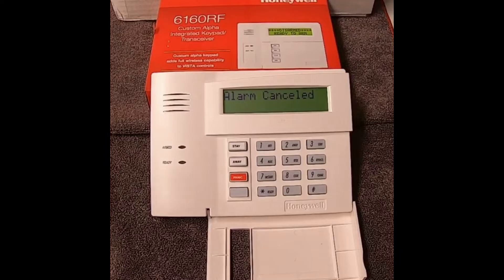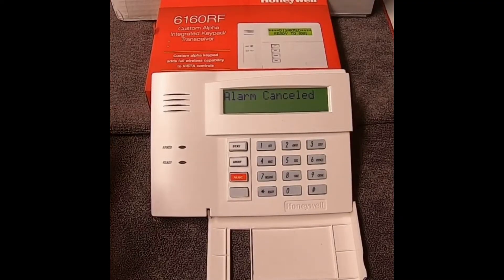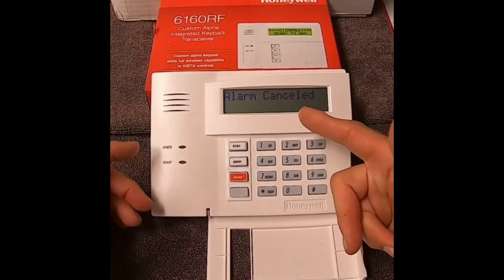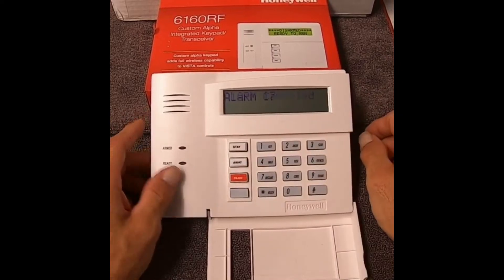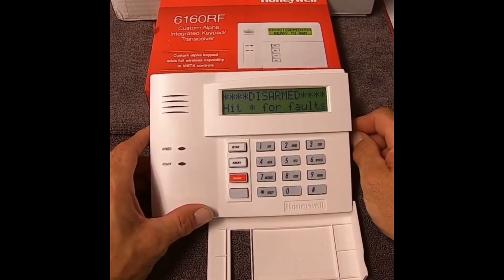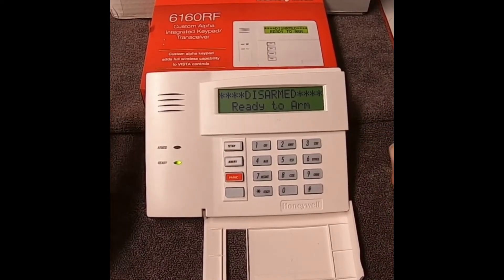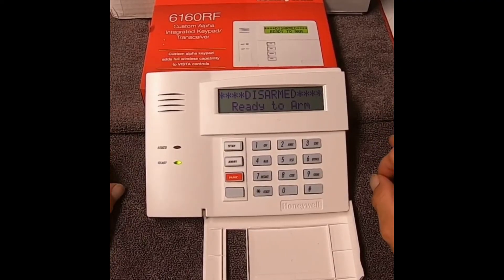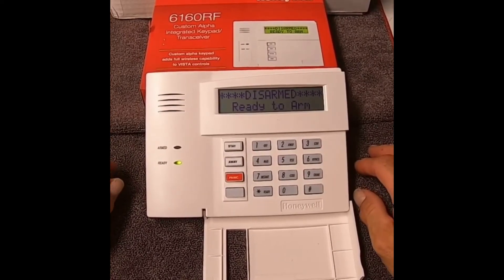Clear Trouble Codes Honeywell Alarm Security System Vista 20p Alarm 6f Bf bf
How to clear trouble codes such  as 6f communicator error, Alarm, Low Battery, No Power, and More.

VISTA-20P
VISTA® Control Panel
The high capacity, feature-rich VISTA-20P lets you deliver more value to your customers on each and every sale with up to 48 zones of protection, Internet uploading/downloading, graphic keypad support and dual partitions. VISTA-20P gives you the ability to send alarm signals and upload/download via an Internet Protocol (IP), improving the speed at which information can be delivered to and from the control panel. In addition, the VISTA-20P, used with an AlarmNet® Internet or LTE communicator can be installed in premises without TELCO lines. The panel’s installation advantages, innovative end-user benefits and robust system capacity make the value-priced VISTA-20P an ideal choice for higher end installations.
Features
Documents
Ordering Info
Related
IP alarm reporting and uploading/ downloading capability for Internet and Intranet use via iGSMV4G, 7845i-ENT, GSMV4G or GSMX4G
Supports four graphic touchscreen keypads
Wireless keys can be programmed without using zones
Eight on-board hardwired zones standard (15 when Zone Doubling feature is used)
– 40 hardwire expansion zones
– 40 wireless expansion zones
Two low current on-board trigger outputs
100 Event Log viewable at system keypads with time/date stamp
48 system user codes assignable to either partition
Expandable to 48 total zones when used with hardwired and/or wireless expansion modules
Two independent partitions plus a common partition
– Global Arming from any system keypad
– Go to function to view or operate one partition from the other
– Separate partition account numbers
16 output devices
– Relays (Model 4204 Relay Modules, or 4229 Expansion Module)
Four installer-configurable zone types allows the installer to create custom zone types by assigning all zone attributes
Supports four-wire and up to 16 two-wire smokes
– Works with Sentrol CleanMe™ maintenance signal
Multiple actions on output devices depending on system state
– Turns lights off when system arms
– Turns the same light on when system disarms
– Flashes same lights when system is in alarm
Built-in phone line cut monitor with programmable delay and annunciation options
– Display on system keypads
– Trigger local sounders
– Trigger system bell
Security Dealer Features

Automatic System Load Shed
– During extended AC power fail, the system battery will be disconnected to prevent irreversible battery failure. Reduces service calls to replace batteries.
Dynamic Signaling
– Reduces redundant reporting to the central station when multiple reporting methods are used; i.e. digital dialer and AlarmNet radio
Valuable End-User Features

Viewable on system keypads:
– Exit countdown
– Time and date display*
– Event log*
Auto keypad backlighting on entry
Keyswitch arming
Programmable macro buttons and single-button arming
Supports a variety of wireless remote controls for single-button operation
User Scheduling
– Latchkey reports to pagers
– Auto arm/disarm
– “User access” time windows
VIP Module allows system control from any touchtone phone
Chime by zone
*Requires custom alpha keypad

6160
Alpha Display Keypad
The 6160 Deluxe Keypad is easy to install and simple to use. The attractive white
console blends with any décor and features a contoured, removable door that
conceals illuminated soft-touch keys. The 6160 also features a new larger and
brighter 32-character display with easy-to-read plain-English status messages.
The oversized function keys are easily accessed even when the keypad door is
closed, and can be programmed for fire, burglary, personal emergencies and other
operations. Colored self-adhesive labels are included.
FEATURES AND BENEFITS
• Large, easy-to-use keypad
• Keys continuously backlit for greater
visibility
• Speaker with audible beeps
to indicate:
- System status
- Entry/exit delay
- Other alarm situations
• Zones and system events displayed
in plain English
• No confusing blinking lights
• Four programmable function keys
• System functions clearly labeled
• Functions performed by just entering
security code plus command
• White with removable door blends
with any décor